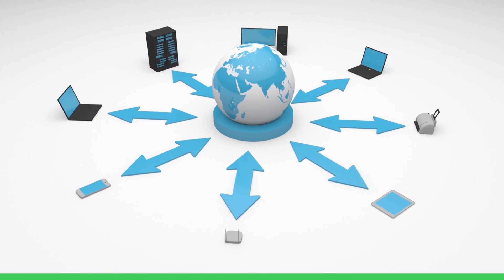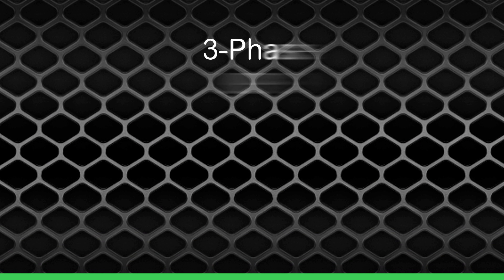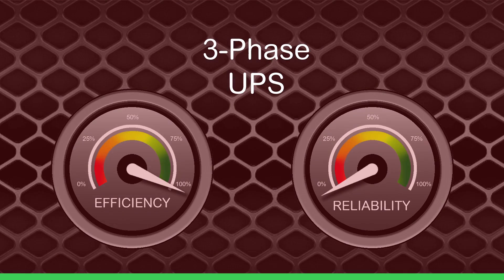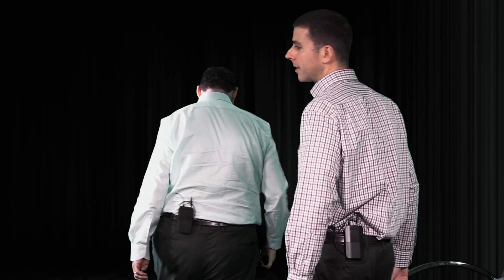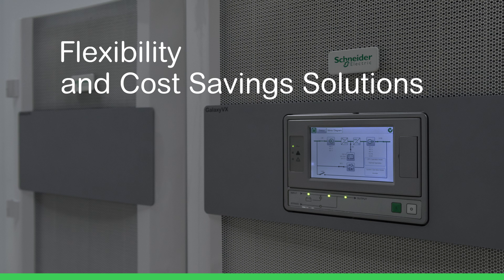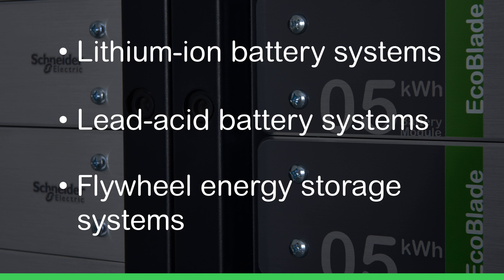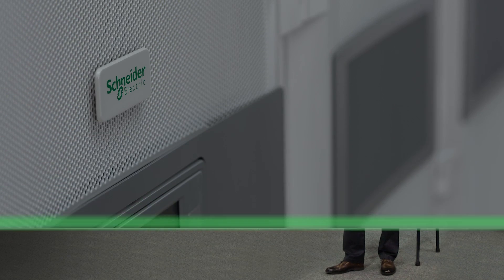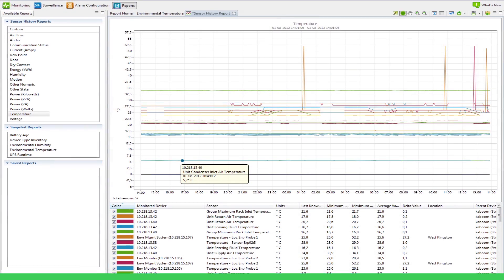Introducing the Galaxy VX UPS | Schneider Electric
Highly efficient, easy to deploy, compact 3 phase UPS power protection that seamlessly integrates into the electrical, physical and monitoring environments of customers operating medium data centers, industrial or facilities applications.